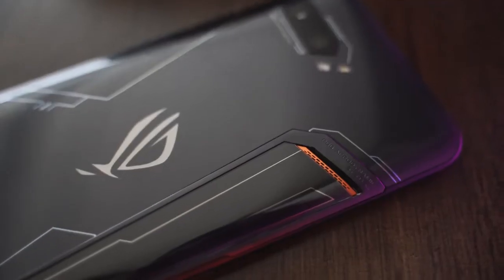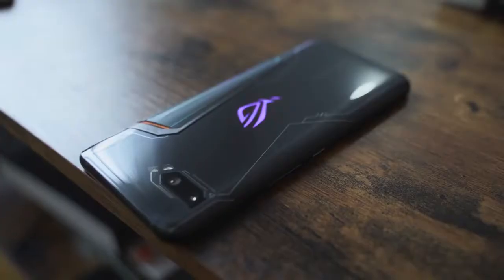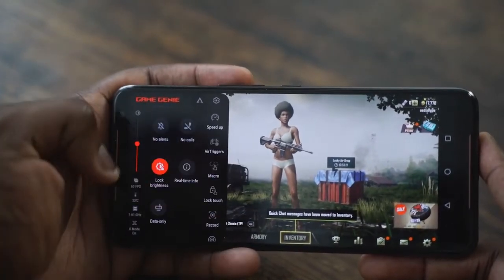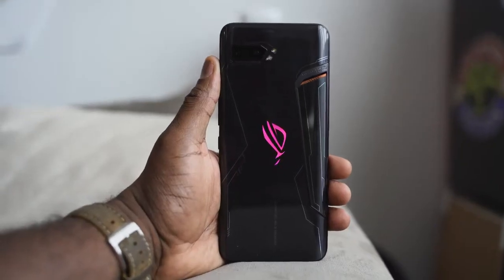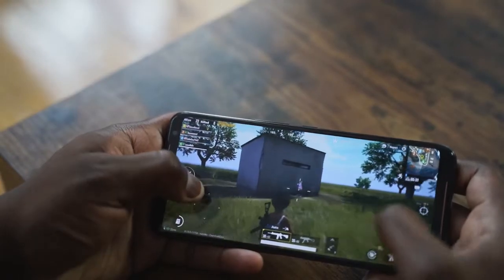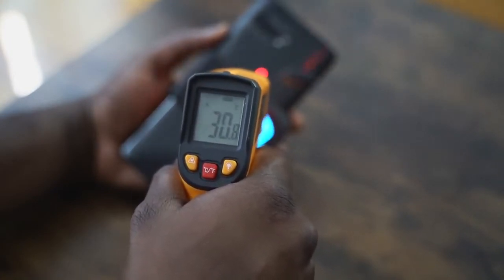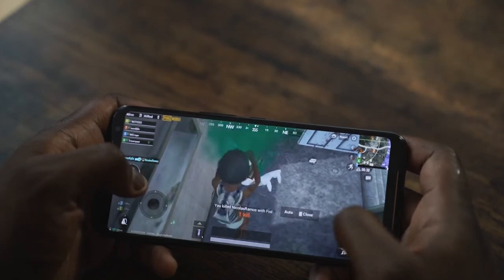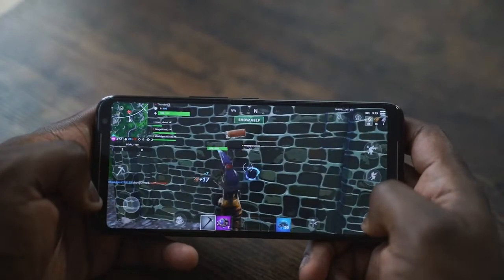# ASUS ROG Phone 2 Gaming Review